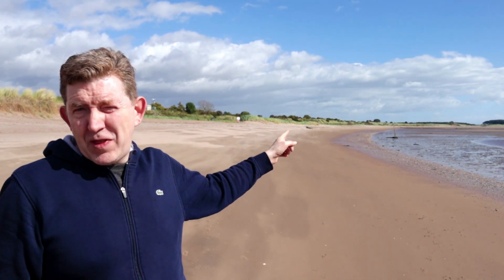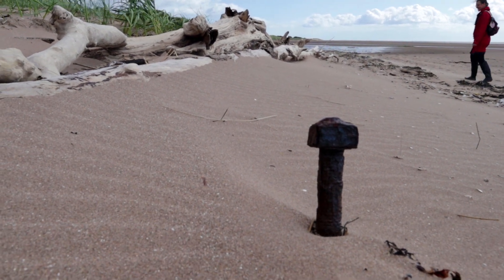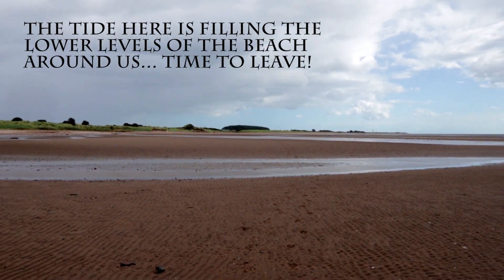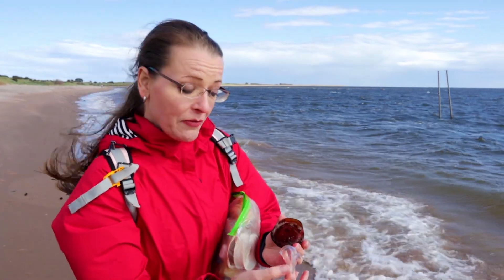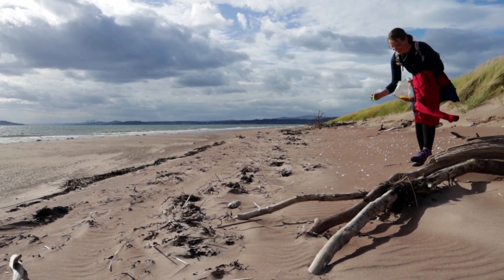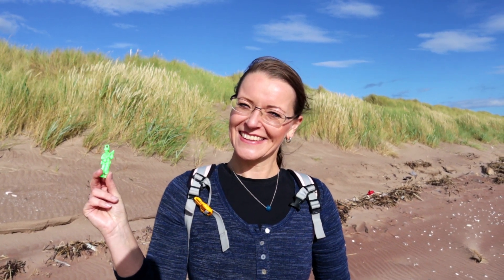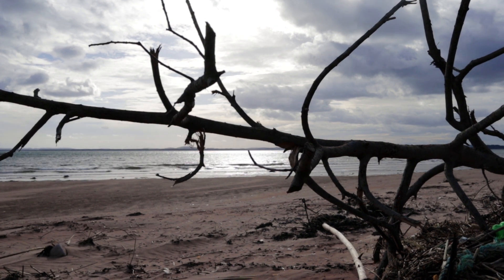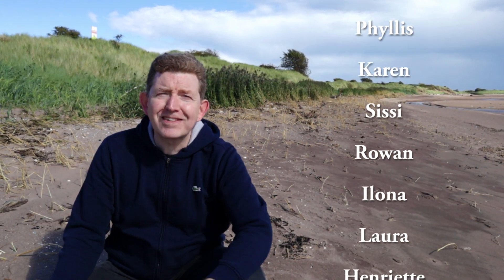Mudlarking, moving lighthouses and the Viking battle that never was at Buddon Ness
Amazon Wishlist

Barry Buddon

Today we visit the beach at Barry Buddon before traveling to the mouth of the River Tay, at Buddon Ness. If you remember, a few weeks ago we were warned to turn back from this area - today the red flag is down and we can walk along the beach and even explore the army training camp! We get  caught out by the burn (small river) running across the beach at Barry Buddon, so we take the car to drive along to Barry Buddon Training Camps, which we have to cross to get to the a pair of lighthouses that once marked safe passage into the river. These days, Buddon Ness high hosts a radar, which measures and maps wave movements - perhaps ironically, the lighthouses are no longer in use because of shifting sandbanks caused by the current here at the mouth of the river.

We travel on to the town of Carnoustie where Craig takes a look at a battle that is said to have taken place between the Scots and Vikings, here in 1010. These days, much doubt has been cast upon the notion that such a battle took place, so we weigh up the evidence.

Last time we were in these parts, we found a wonderful blue bottle, today, we find a brown bottle - its just as nice and in remarkable condition too! Its  a lovely find! Among our other finds is a strange piece of pottery - can you help us to identify it?

The sheer amount of plastic at Buddon Ness is saddening, but we are a little relived to encounter a group of people out for a day of beach cleaning! We salute you!

Photo Credits
Cropped and adapted version of File:Mercian Supremacy x 4.svg; showing the largest extent of Mercia. Originally based on a map in Hill, 'An Atlas of Anglo-Saxon England'

Rushton2010 based on Hel-hama

GB Historical GIS / University of Portsmouth, History of Carnoustie in Angus | Map and description, A Vision of Britain through Time.URL Date accessed: 08th September 2020

Carnoustie High Street, looking West towards the Cross.
The Camus Cross, circa 9th/10th century Pictish Cross
Catfish Jim and the soapdish at English Wikipedia

1899. Detail from William Hole's painting The Battle of Largs
William Hole
Scottish National Portrait Gallery, Edinburgh

1870 Le comte Eudes défend Paris contre les Normands
Jean Victor Schnetz
Public Domain

1826 Battle of Clontarf
Hugh Frazer
PD

1859 Olav den helliges fall i slaget på Stiklestad
Peter-Nicolai Arbo
PD

1870 Harald Hårfagre i slaget ved Hafrsfjord
Ole Peter Hansen Balling
PD

Viking age Stone
Historiska museet

1901 Overseas Guests
Nicolas Roerich
PD

Danes about to invade England. From "Miscellany on the life of St. Edmund" from the 12th century
PD

19th C. Viking Ships besieging Paris
PD

1898 Wilhelm Wetlesen: Illustration for Harald Hardrådes saga, Heimskringla 1899-edition.
PD

 Photo of the St Andrew's Sarcophagus.

Aberlemno Serpent Stone. Class I Pictish stone

Nilfanion, created using Ordnance Survey data
Blank map of Angus,

Mike Pennington / Guisers at Uyeasound Up Helly Aa /
The Burning Galley
The Procession
Ann Burgess

COMMENT to let us know what you like and want to see more of...

LIKE, if you like anything about the video

Social Distancing: Although we would love to take you further afield, we will have to wait until we are allowed to do so. At present, we are following guidance to only travel short distances, remain local, and adhere to social distancing recommendations. We are very fortunate to live in the Kingdom of Fife where places like Kirkcaldy, with its vast beach front, are on our doorstep and are seldom visited by any more than a handful of people at any time.